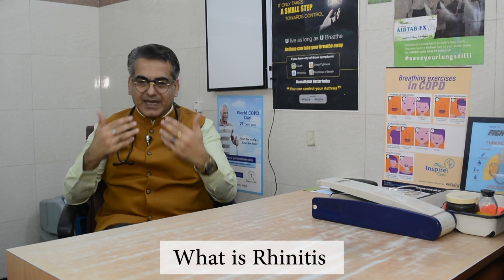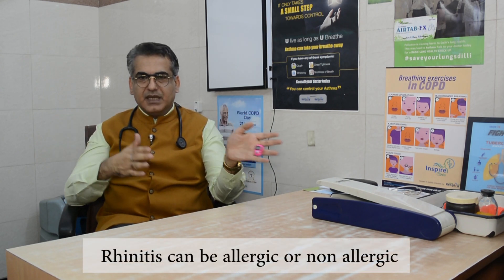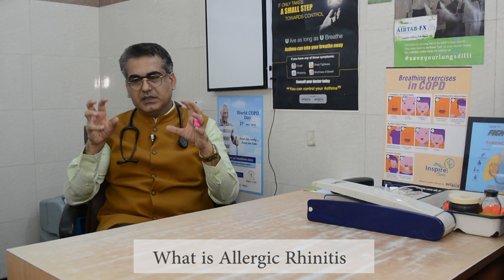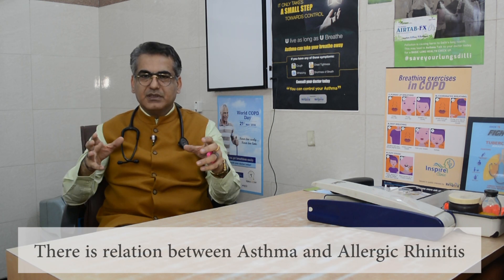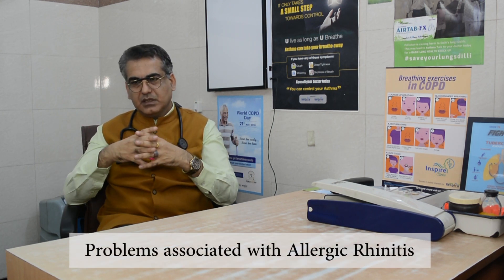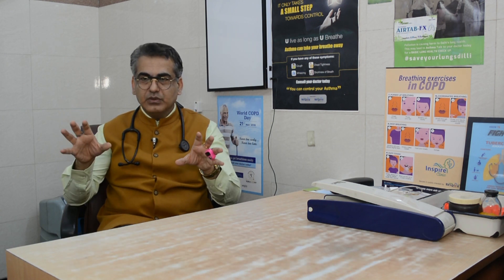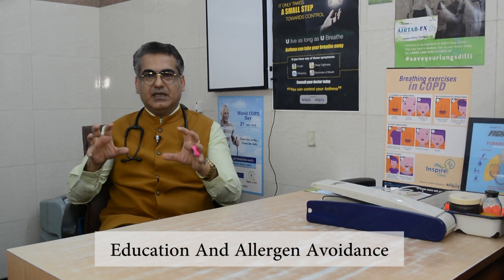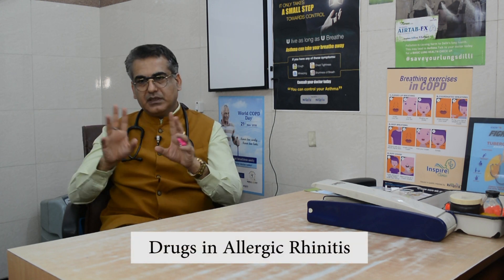Dr Hemant Kalra talking about Allergic Rhinitis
Healthy Lungs Program